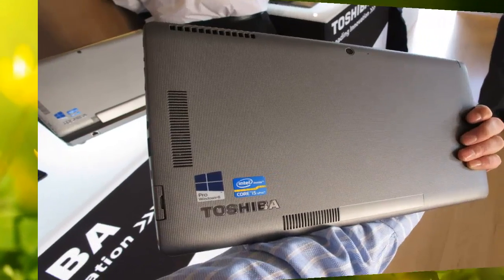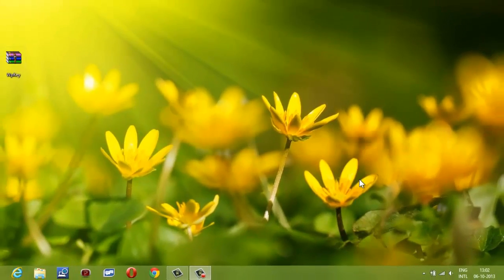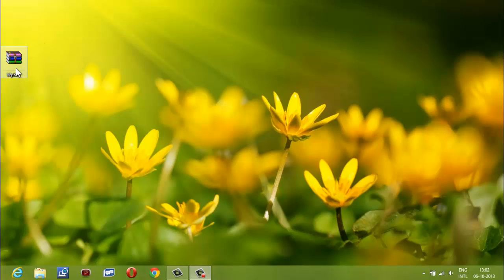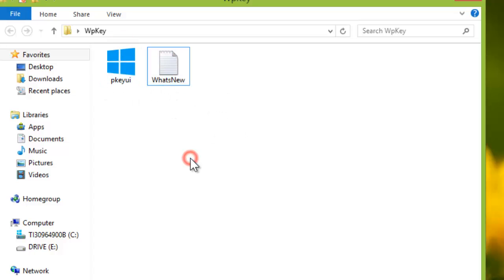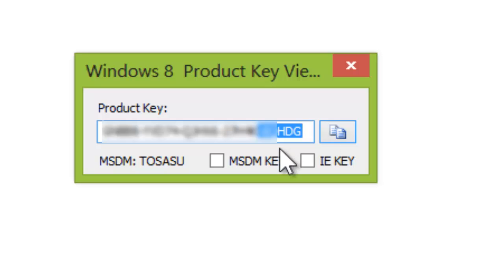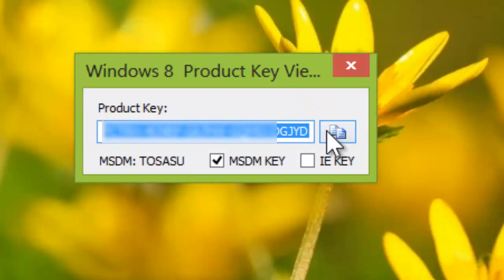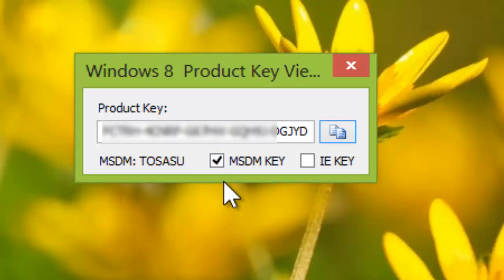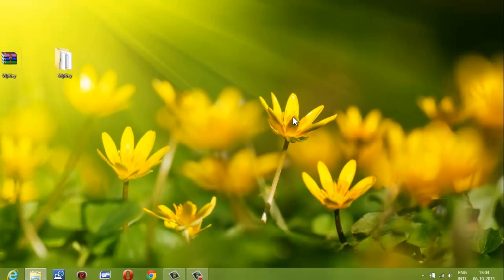How to retrieve or Extract OEM (pre installed)windows 8 Product key from BIOS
Have you purchased a new Windows 8 PC or have tried to reinstall Windows 8 for some reason and then discovered there is no license key sticker on the case?
I have, at first i thought the label  was missing.After doing little research, i learnt that, Microsoft have changed the license key setup with Windows 8 and now with PC shipped with Windows 8 the key itself is buried within the BIOS. This means that if you try and set up a fresh installation of Windows 8 on the machine the activation process will fail as it will try to use the default key buried in the Windows installation.
While reinstalling/fresh installation of windows 8, it is supposed to automatically pick the product key from system's BIOS and activate the windows without the need to enter the product key manually.But some times it may not automatically pick the key. In such case, to get the license key you will need to pull it directly from the BIOS itself.

This video will show you how t do that by using a simple and clever Utility Windows 8 product key Viewer'.

how to find windows 8 product key from BIOS.
where is my windows 8 product key located?
how to find product key for my pre installed windows 8 PC.
I purchased a laptop which came with pre installed windows 8. Now i want to reinstal my windows 8 but i  cannot find the product key.
where is OEM windows 8 product key located?
how to find OEM windows 8 product key in BIOS?
how to find OEM windows 8 product key from bios so that i can upgrade my windows 8 to windows 8.1.
how to find lost  product key of your windows.
how to find forgotten windows product key.
windows license key lost.
how to recover lost windows license/product key.